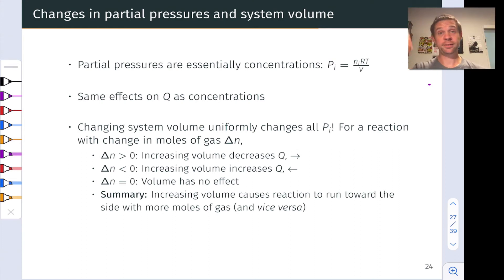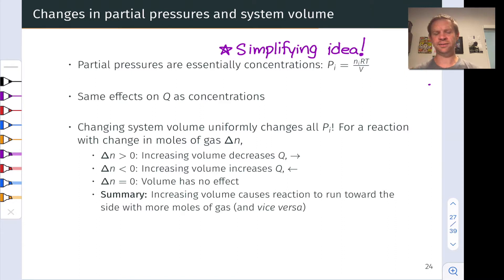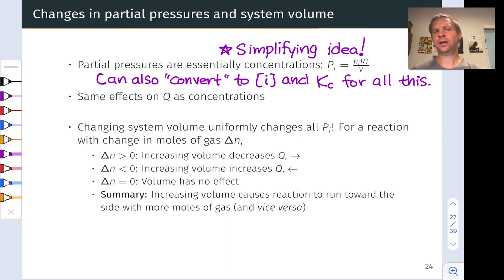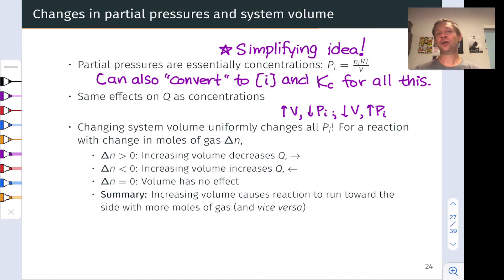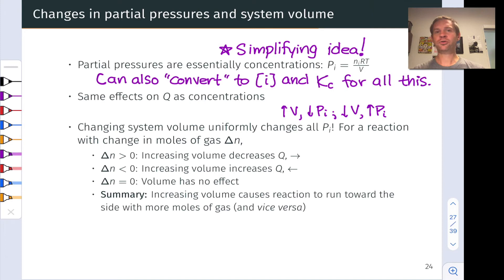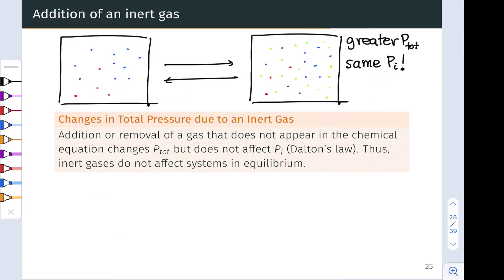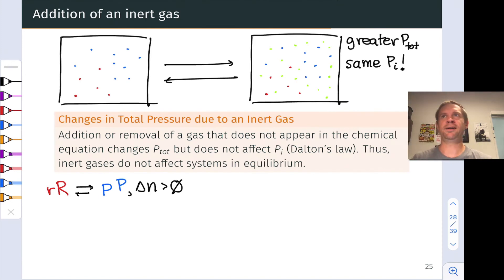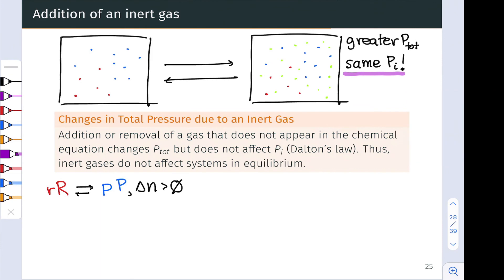Pressure, Volume, and Shifting Equilibria | OpenStax Chemistry 2e 13.3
00:00 Changing Reactant or Product Partial Pressures
01:38 Changing Volume of the Reaction Vessel
04:06 Adding or Removing an Inert Gas